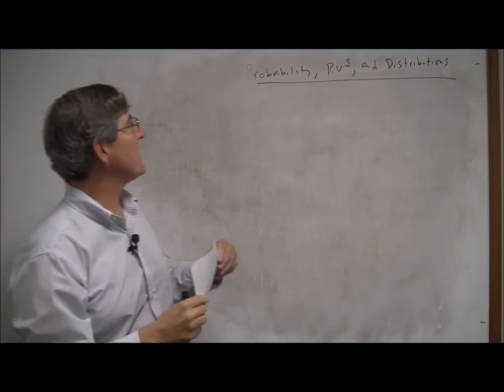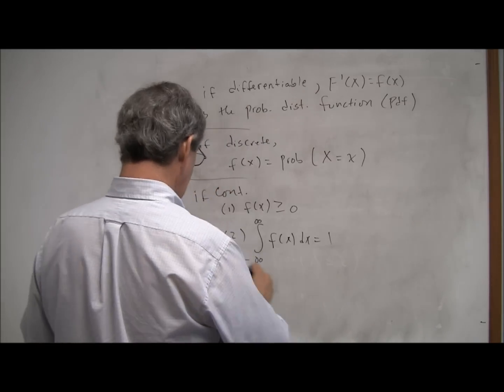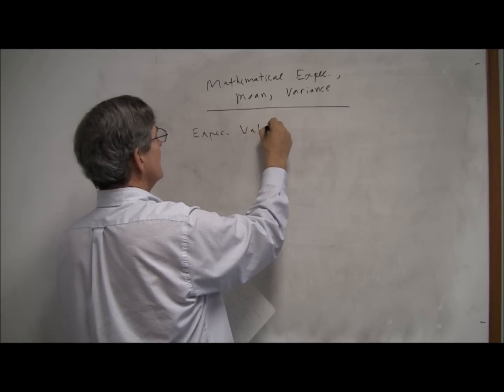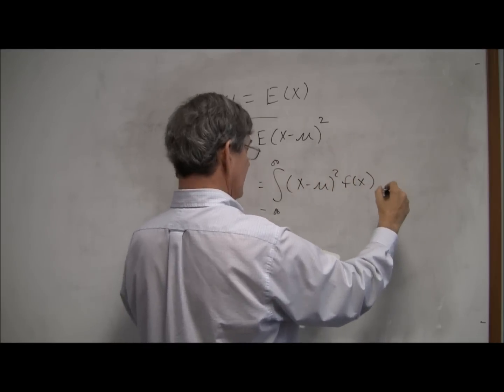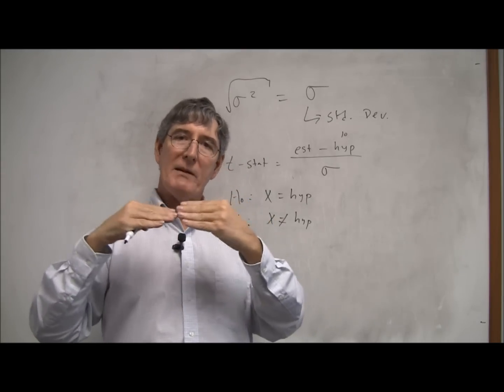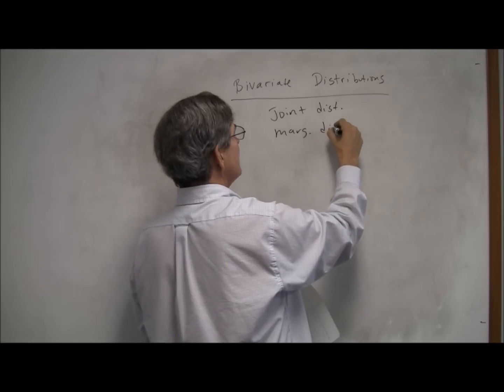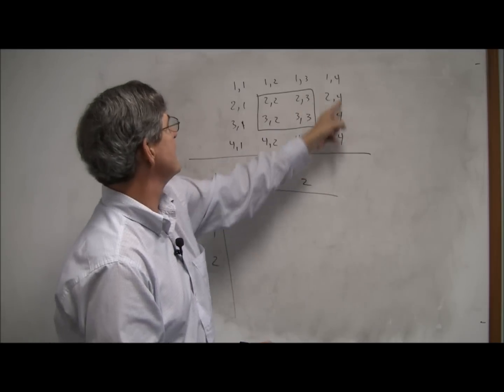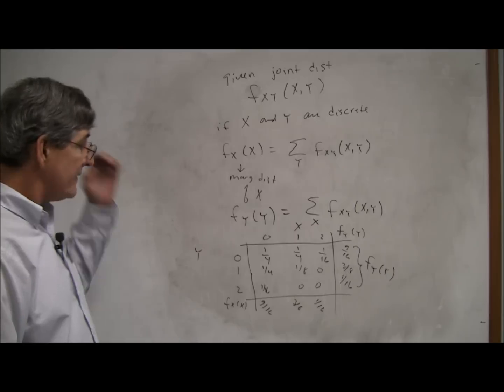EC 320 Online Ch 2 and 3 - Part 1